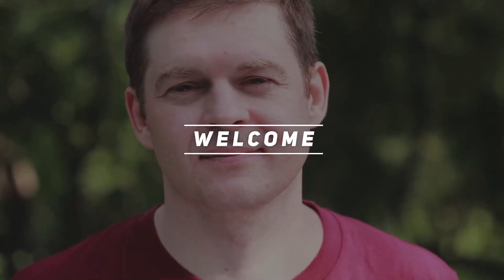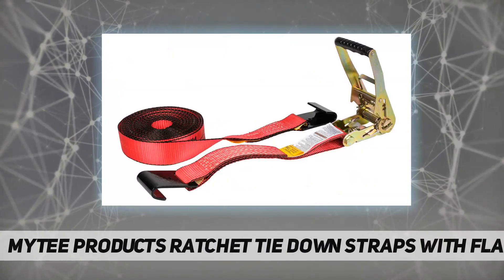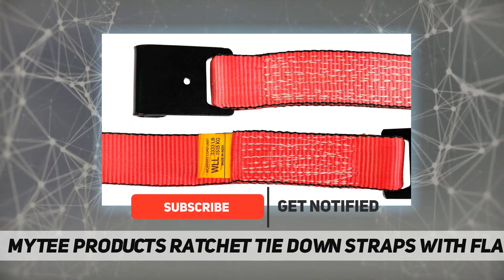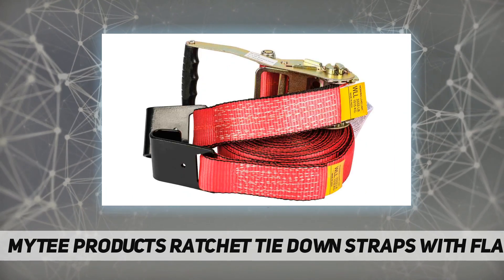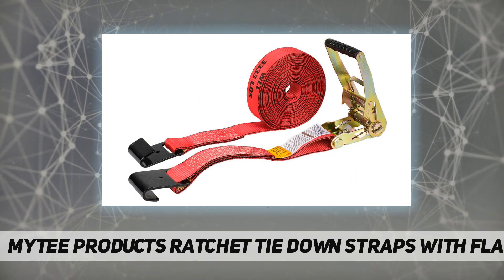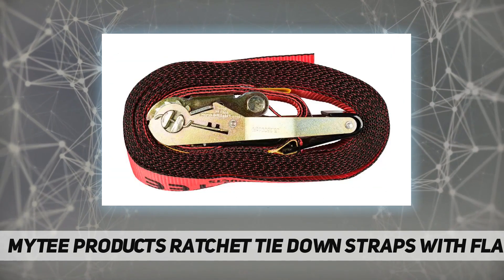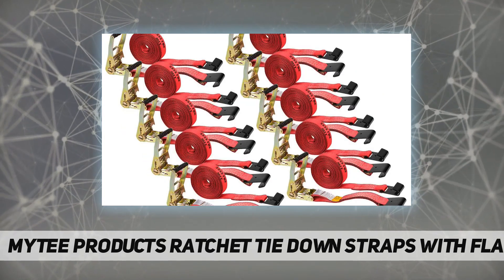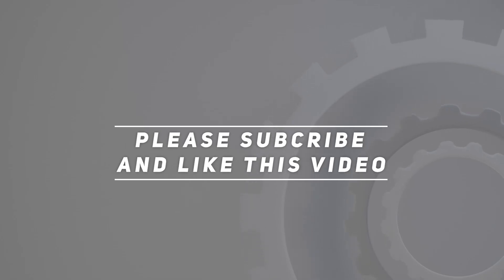Mytee Products Ratchet Tie Down Straps with Flat Hooks - Review 2023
Mytee Products Ratchet Tie Down Straps with Flat Hooks - 2023